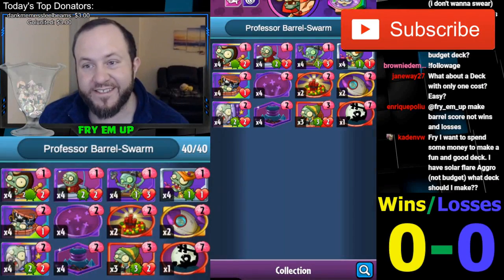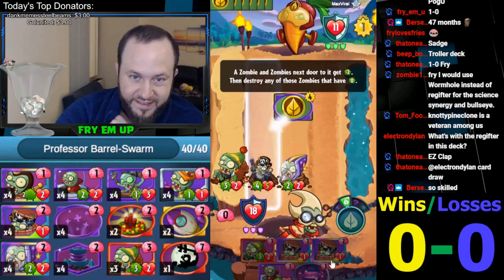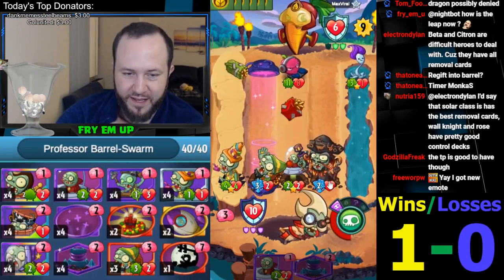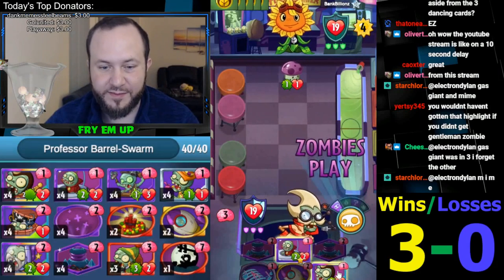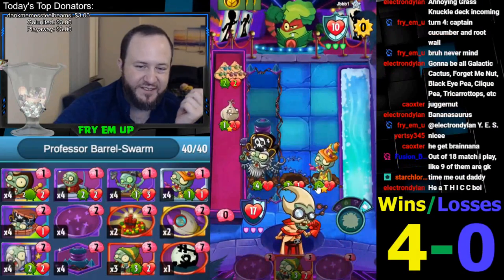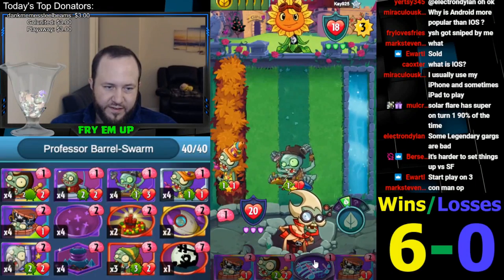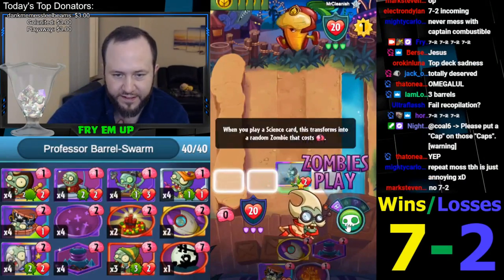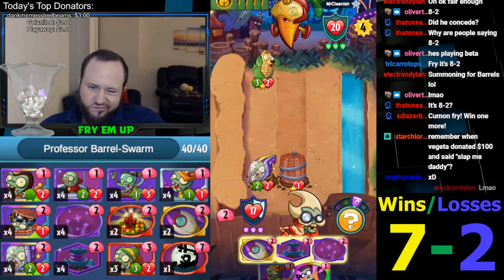One of the Most Fun Leap Decks Ever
Professor Brainstorm Barrel-Swarm Leap Deck